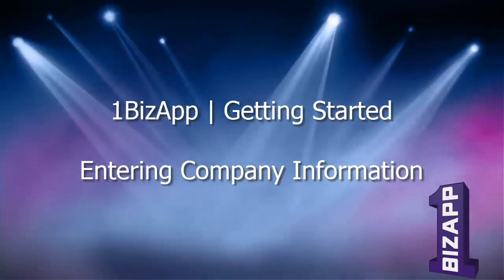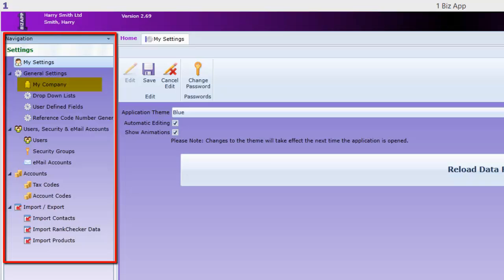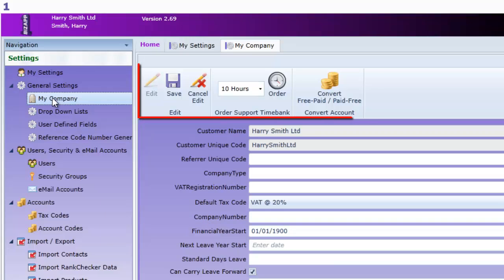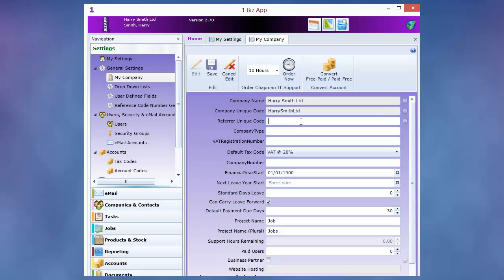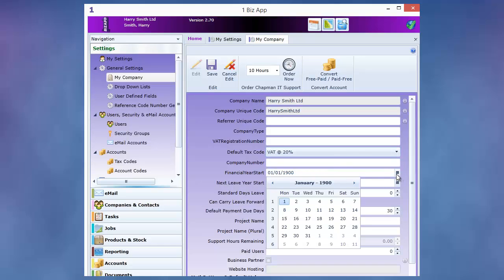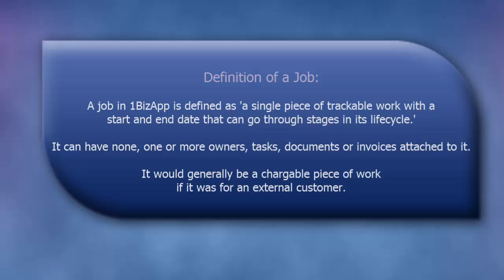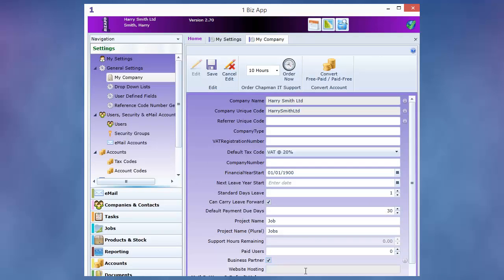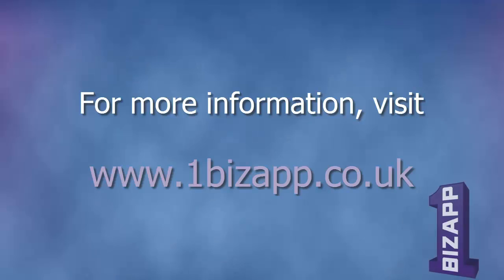1BizApp | Getting Started | Setup Company Settings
New sign-ups setting up their company settings